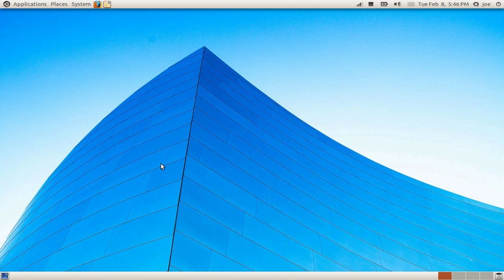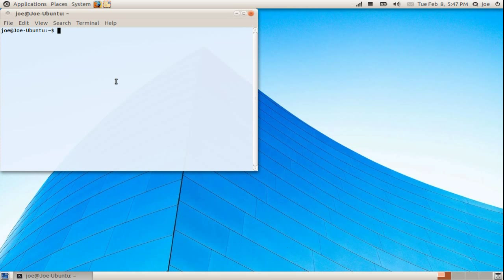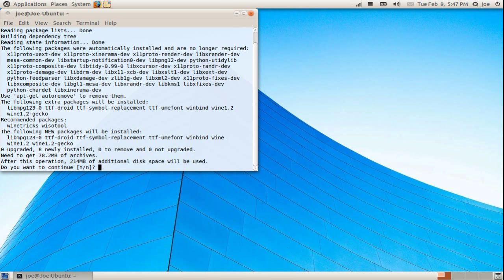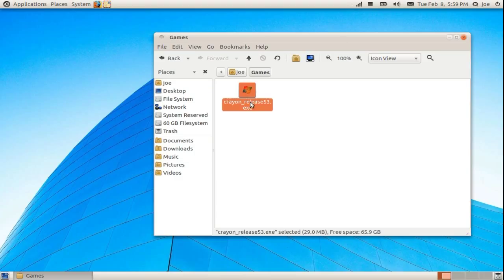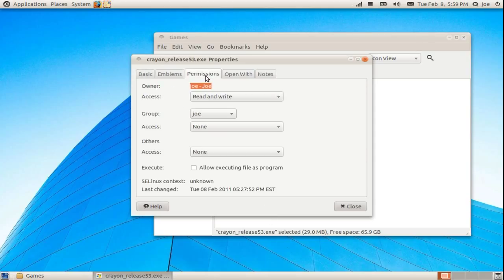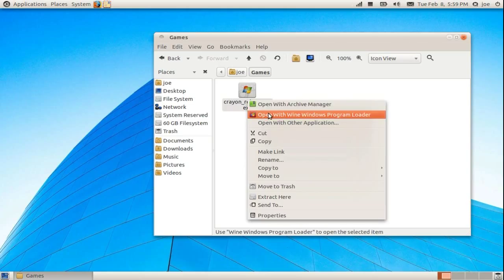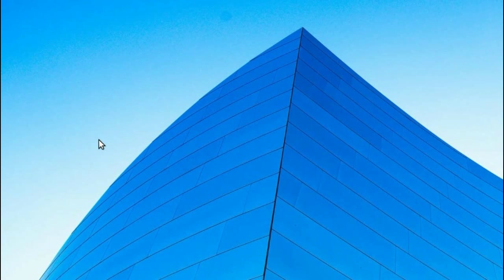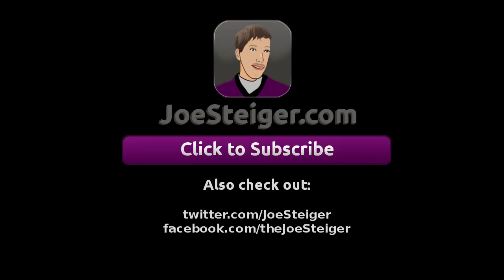Install Windows Programs in Ubuntu With Wine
Run in terminal: sudo apt-get install wine